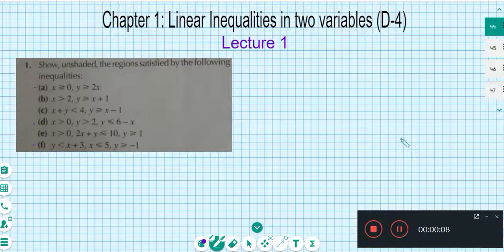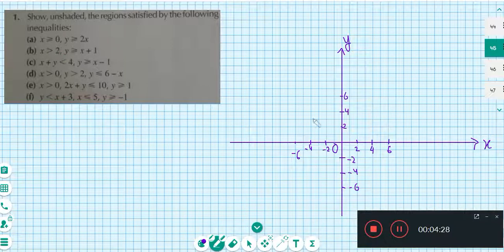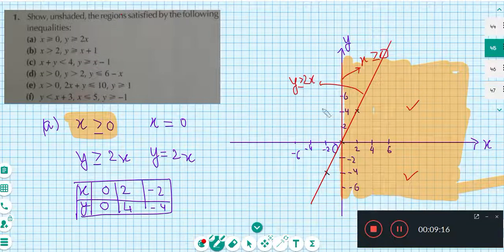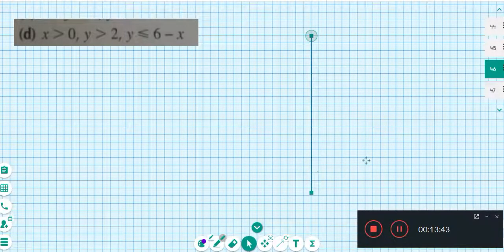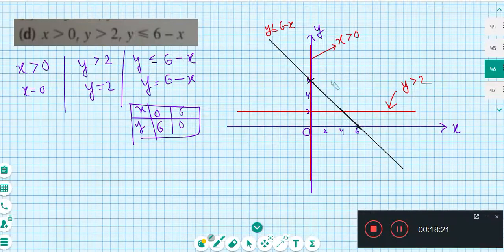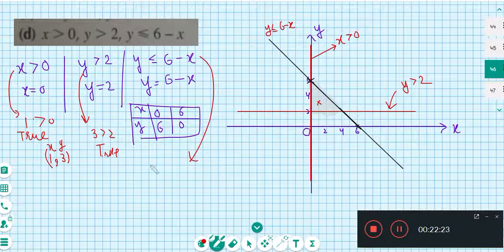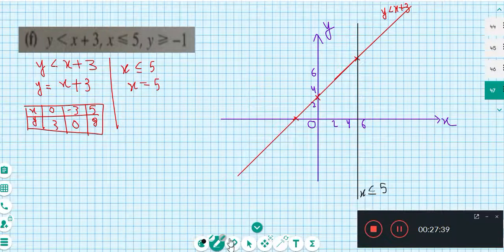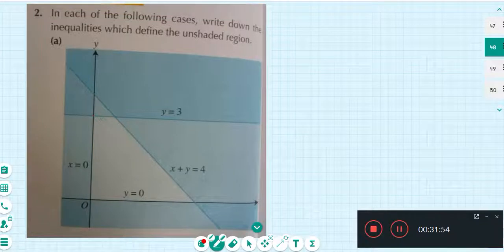Linear Inequalities in two variables (D-4) Lecture 1